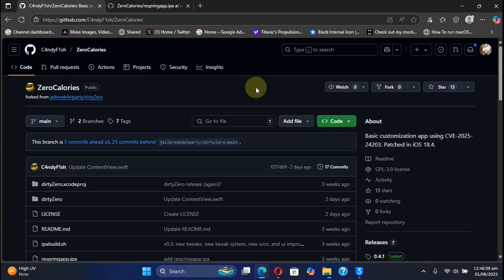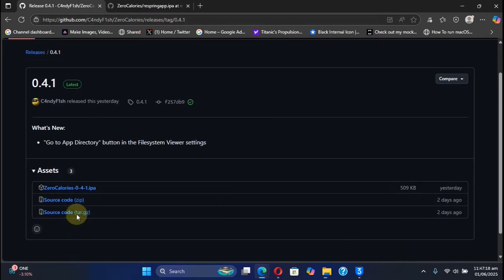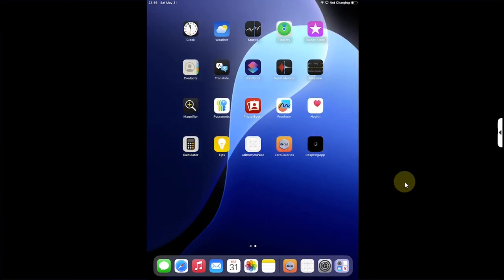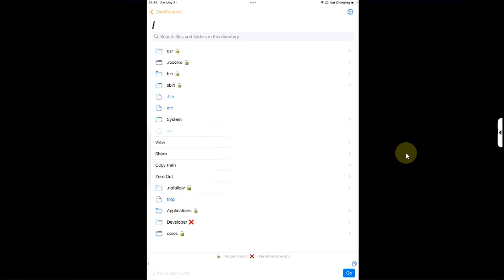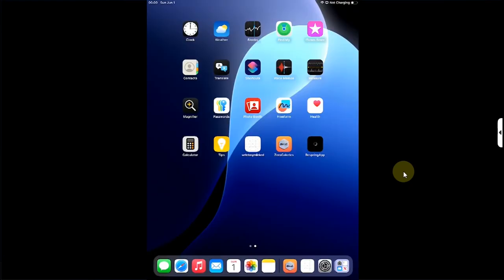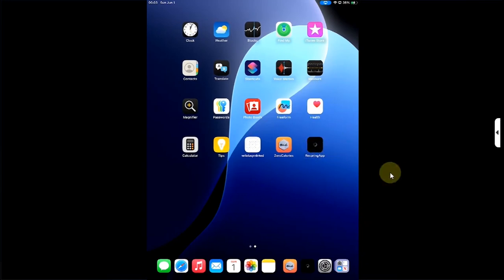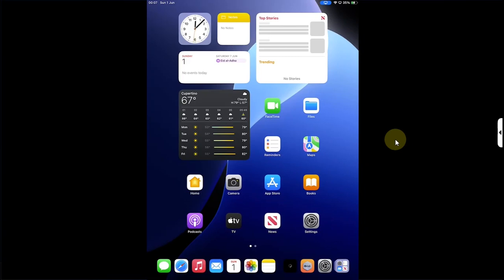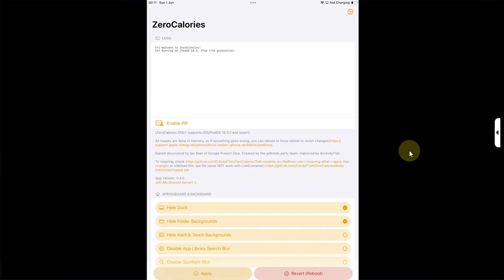ZeroCalories: Get iOS 18.3.2 Jailbreak Tweaks + File Browser | All Devices | iOS Tweaks No Jailbreak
In this video, learn how to get jailbreak-like tweaks and a file browser on iOS 18.3.2, all the way down to iOS 16.0, using ZeroCalories — no matter what iPhone or iPad you're using. There are tons of customizations and tweaks available to suit your preferences on supported iOS versions. This step-by-step guide works on all devices, including those that aren’t jailbroken. The method shown is completely free for everyone.

Topics Covered:
iOS 18.3.2 Jailbreak Tweaks
Customize iPhone Without Jailbreak
iOS Tweaks No Jailbreak
Install iOS Tweaks Without Jailbreak